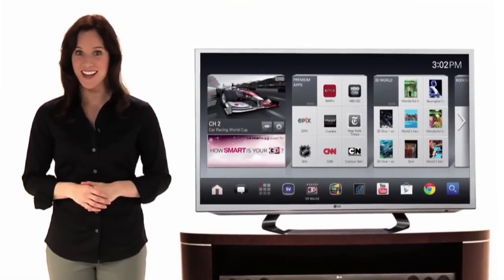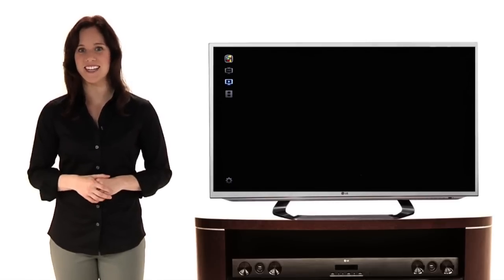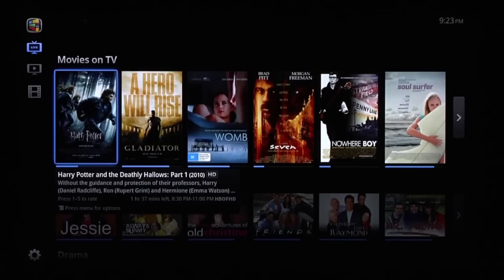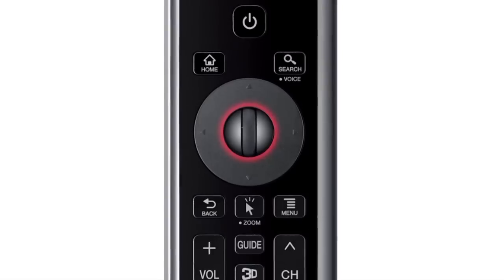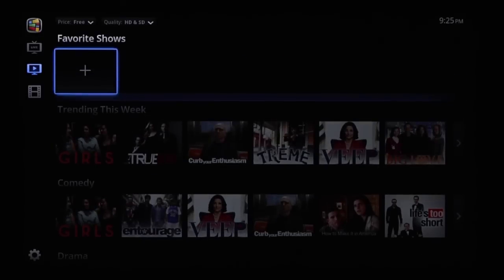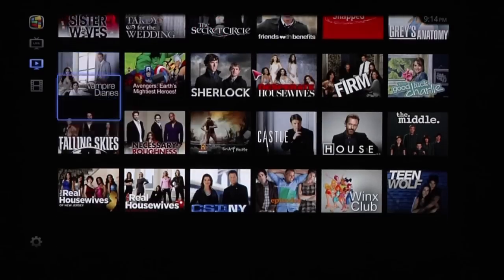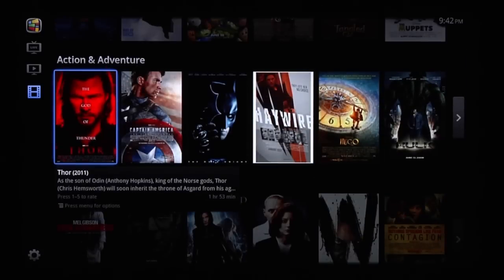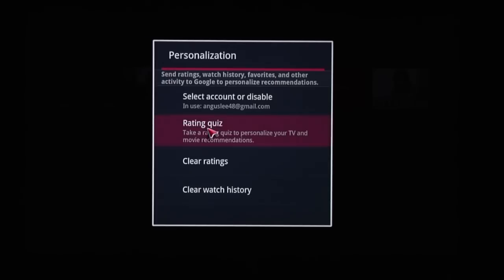LG Smart TV with Google TV - TV & Movies App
TV & Movies... this app is sure to be one of the most popular apps on your TV! It all starts with the sidebar. Watch here and learn everything you need to know about your TV & Movies app on your new LG Google TV!